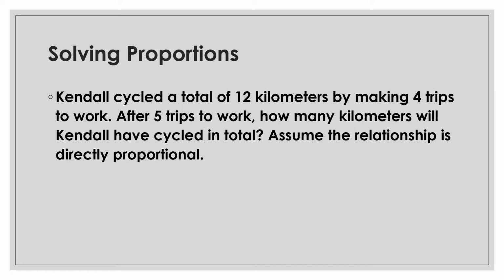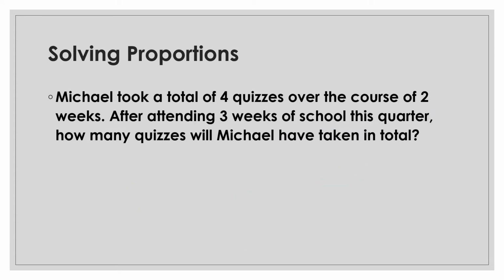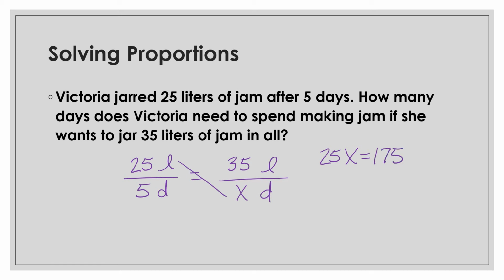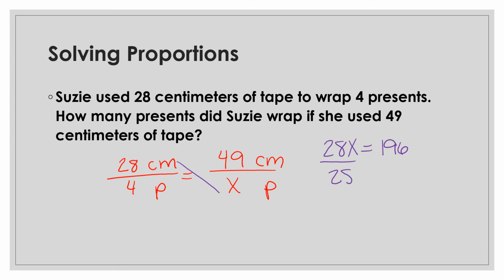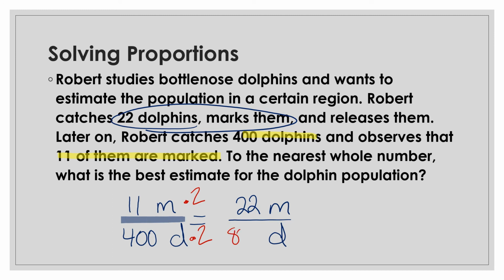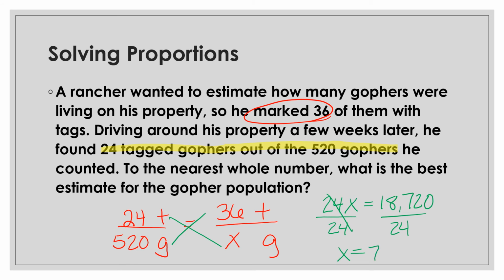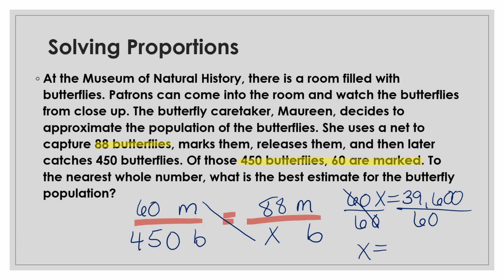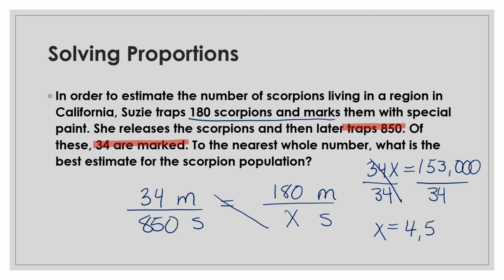Lesson 7 Solve Proportions